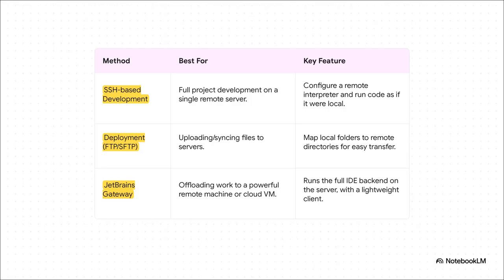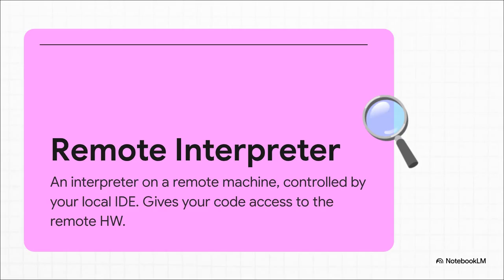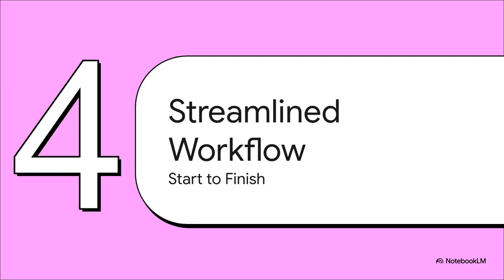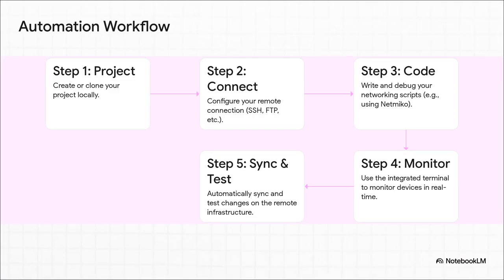PyCharm: Your Command Center 4 Network Automation; Networking Projects and Remote Server Connections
PyCharm: Your Command Center for Network Automation; Networking Projects and Remote Server Connections